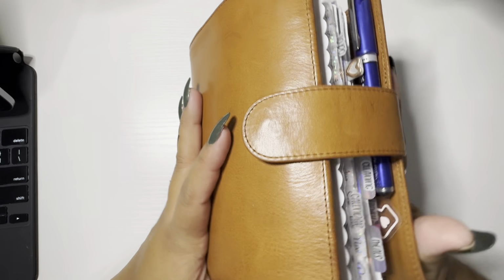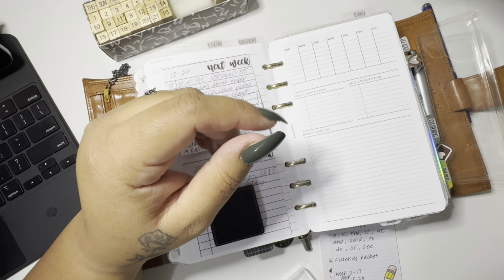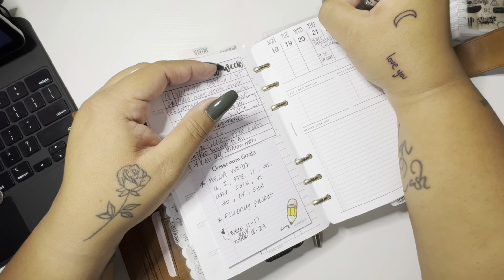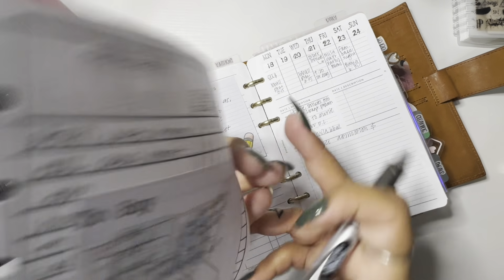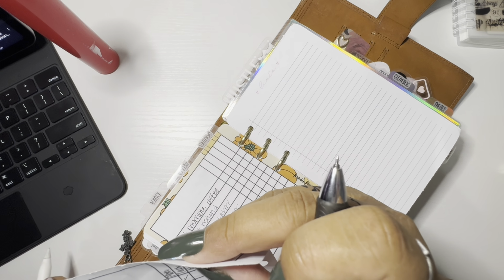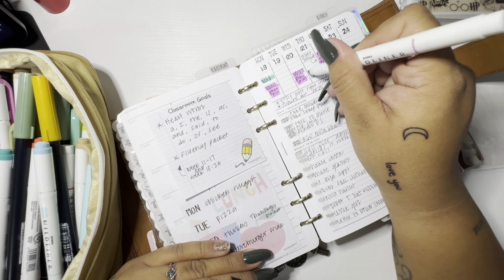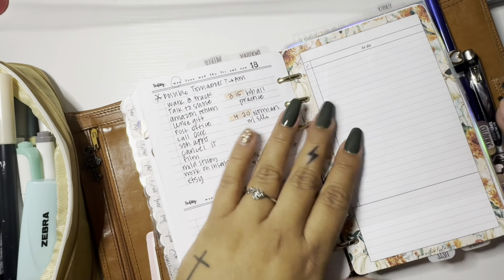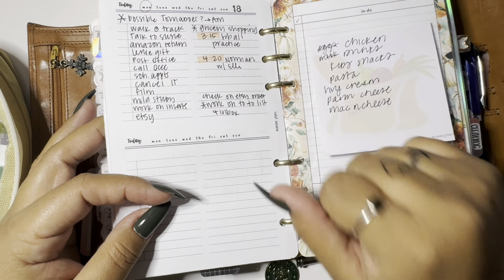PLAN WITH ME: Weekly in FCC ring planner | @planwithbee5846 insert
🫶🏼WELCOME!
Hey Y’all! I’m a mama obsessed with everything planning who runs on iced coffee! My planners are real life, messy, all over the place, chunky, cute and fun organized chaos. My planners help with my anxiety, depression and adhd.

Thank you for being here! I send you a big hug!
Happy Planning!
  🖤 Mombie Ely

☕️ If you’d like to buy me an iced coffee! My Mombie fuel 😁🥰

🛒 My fav Amazon finds: